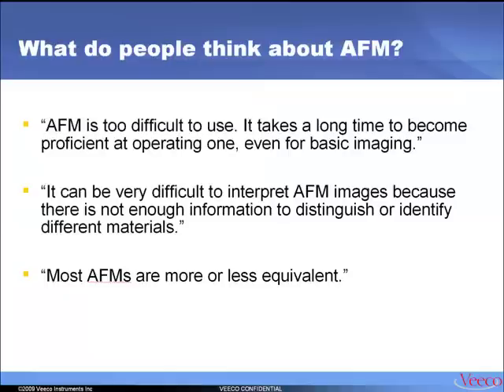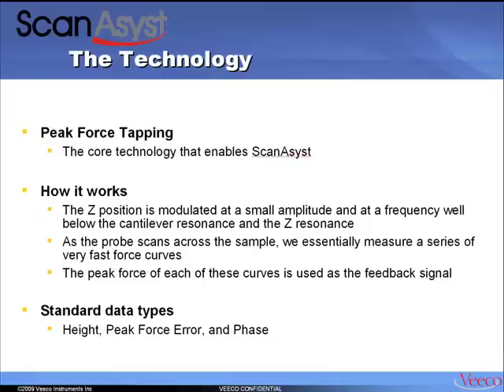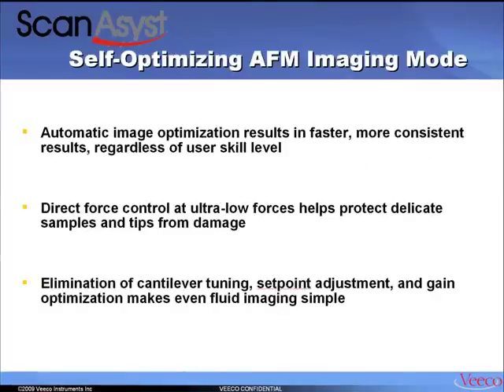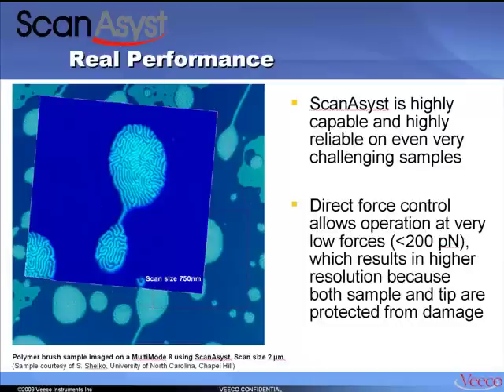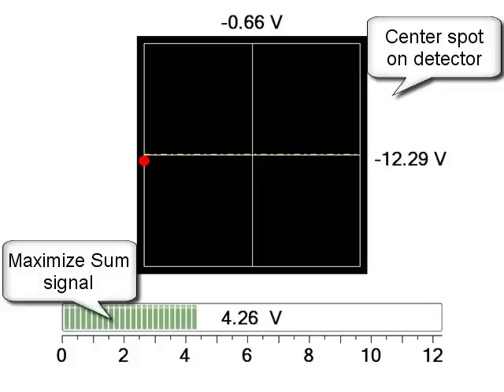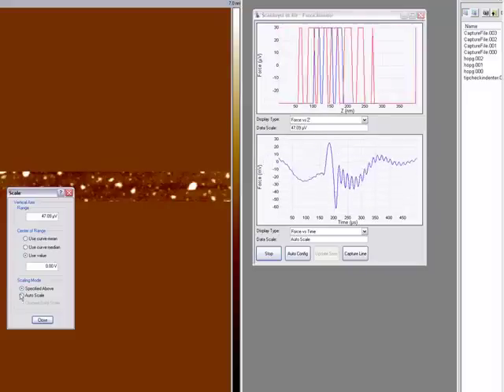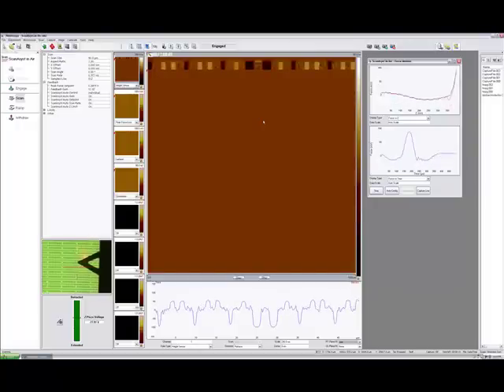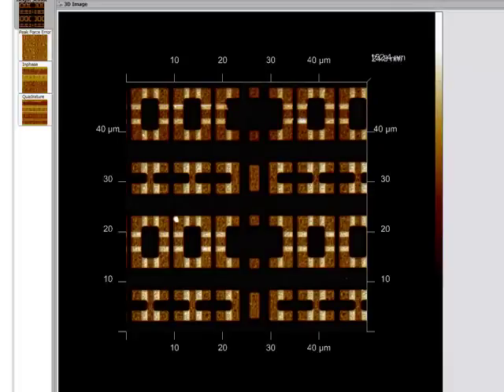Introduction to Bruker AFM's ScanAsyst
Get expert quality SPM images with the push of a button.